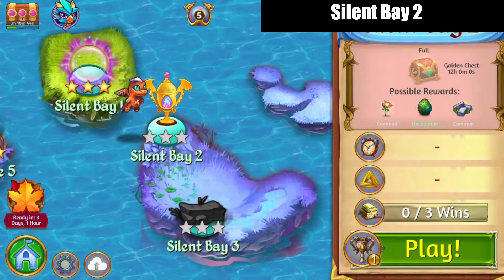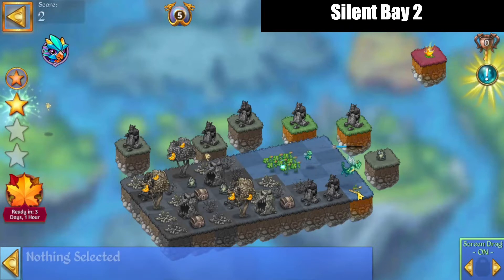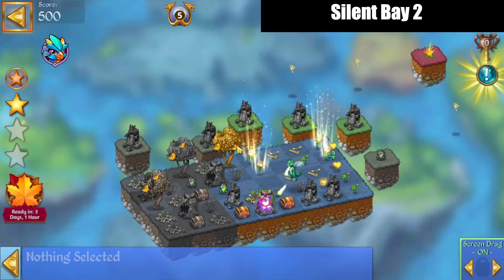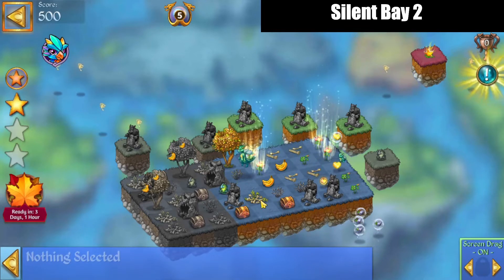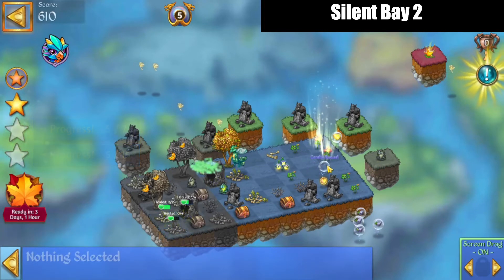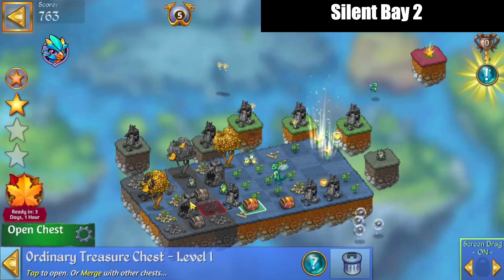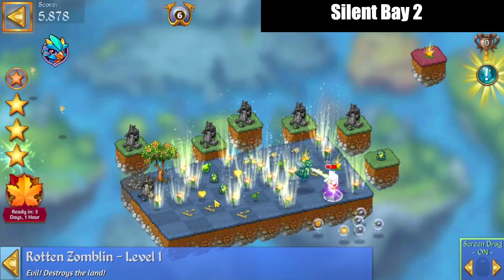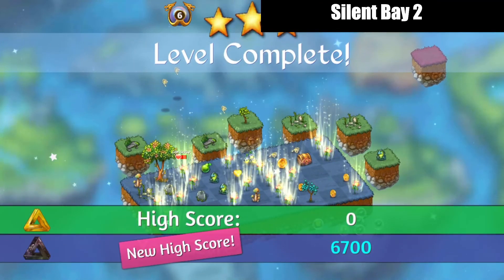Merge Dragons | Silent Bay 2 | 3 Stars 🌟🌟🌟 | With Commentary (Aka Challenge 9) Star Farming Level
In this video I'll demonstrate how I cleared Silent Bay 2 in Merge Dragons with 3 Stars 🌟🌟🌟! This is commentated play.  This is the level that replaces challenge 9 after you get your final win.  You may enjoy farming for dragon stars in this level too.

Happy Merging!